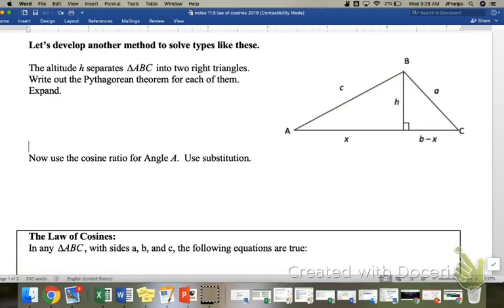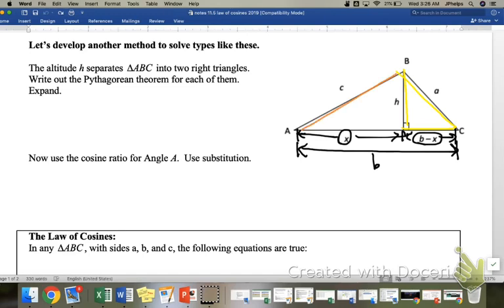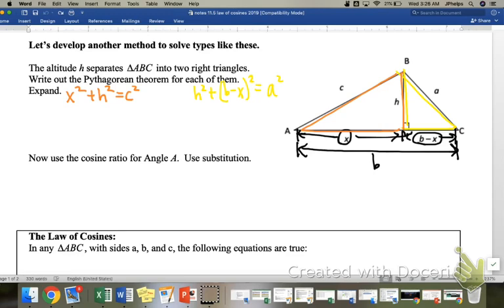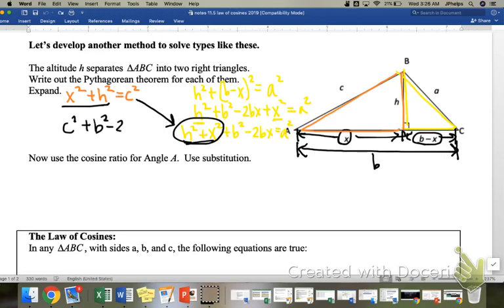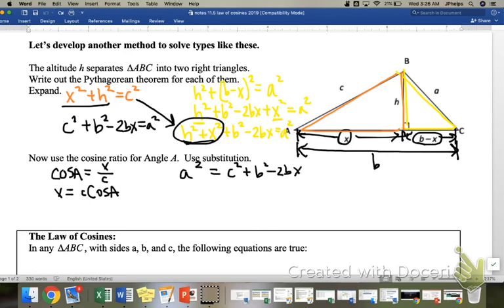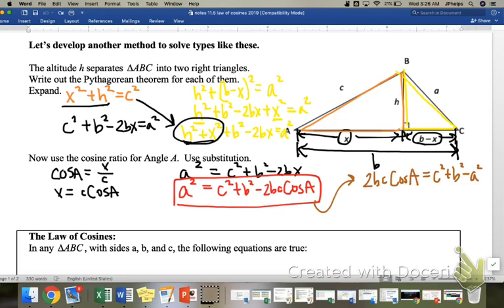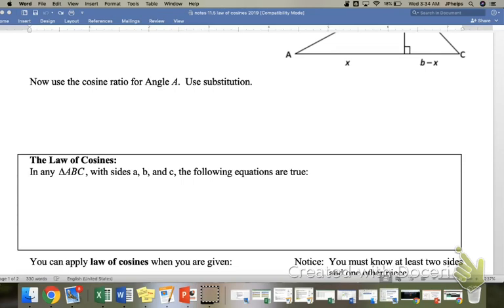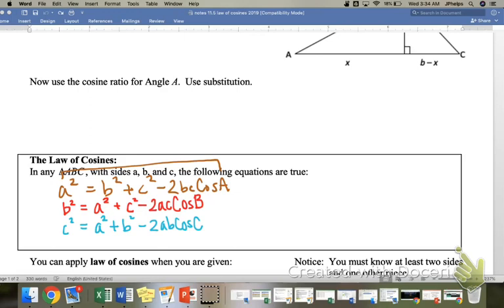11.5 Part 2 - Derivation of Law of Cosines